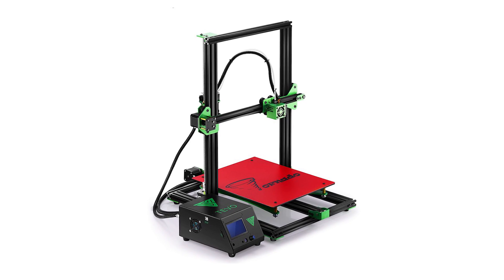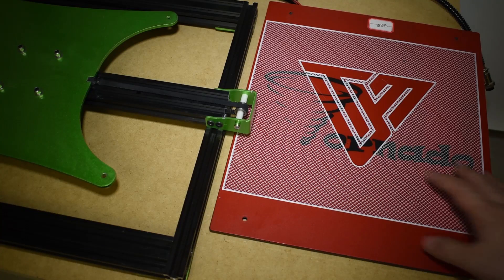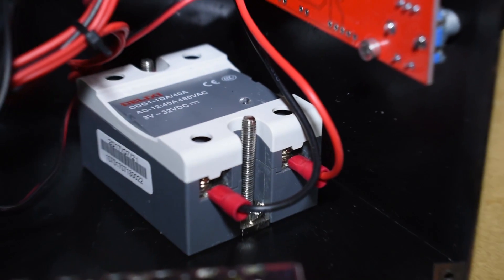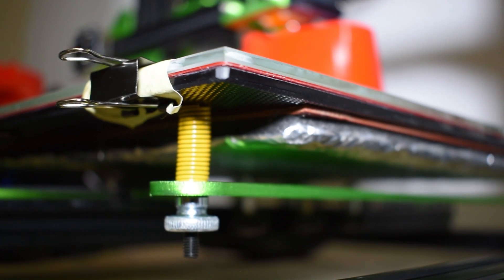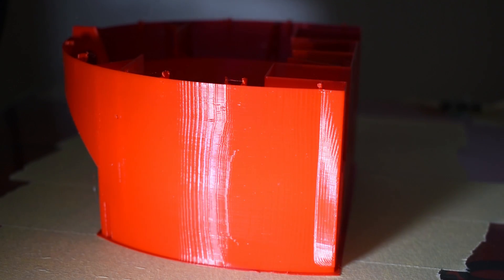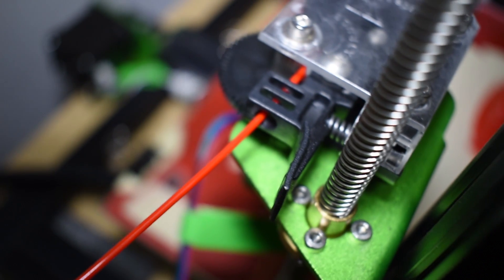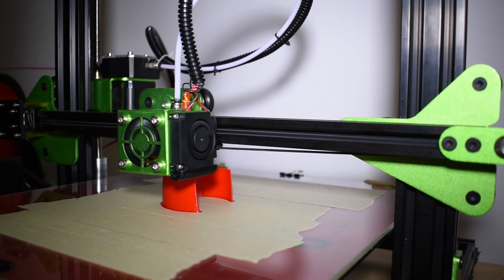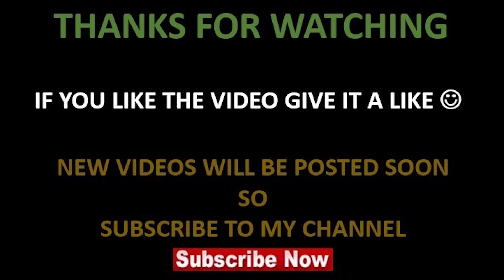TEVO TORNADO 3D PRINTER - FULL REVIEW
Hi guys,

This is my review of the TEVO TORNADO.